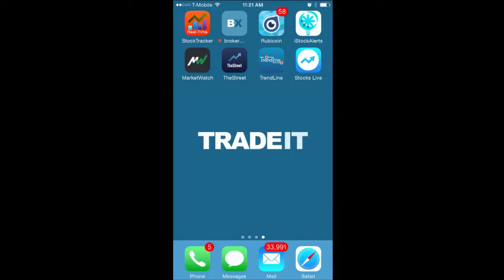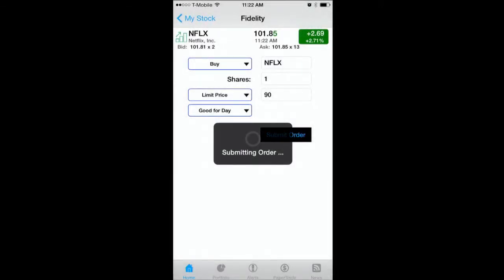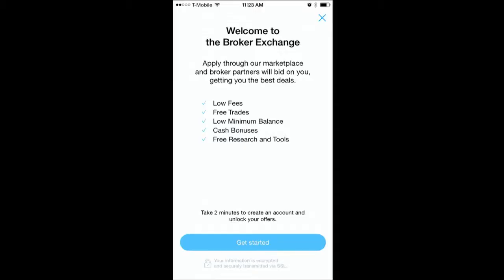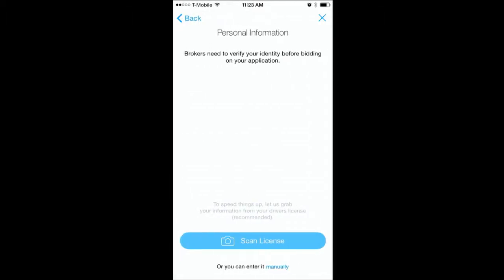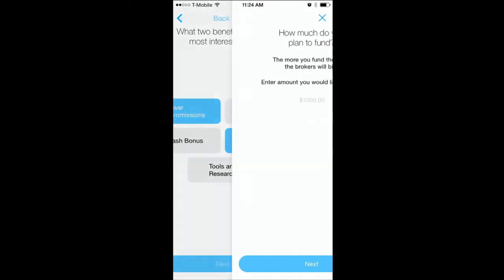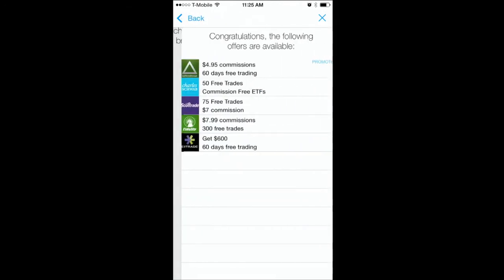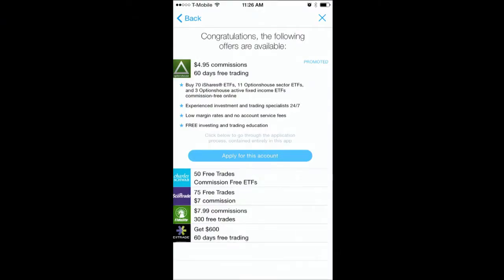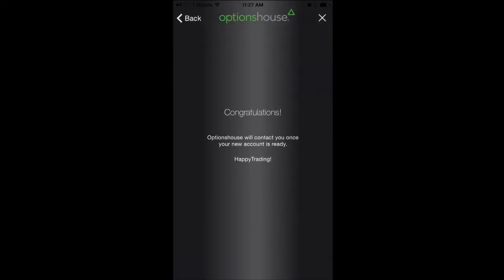FinovateFall 2015 / Trading Ticket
Trading Ticket demoed at FinovateEurope in 2015.

Trade It (TM) is a patent pending technology that enables consumers to trade securities in any app or on any publisher site with their existing brokerage accounts.